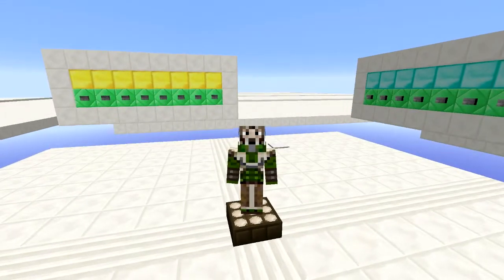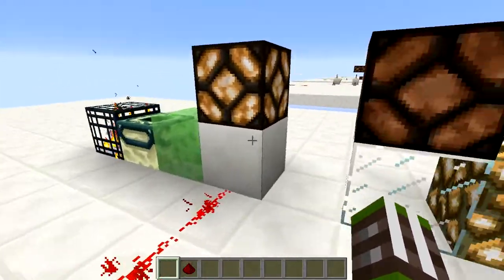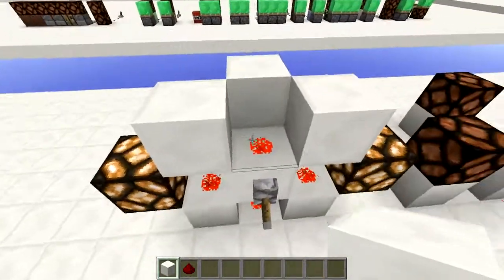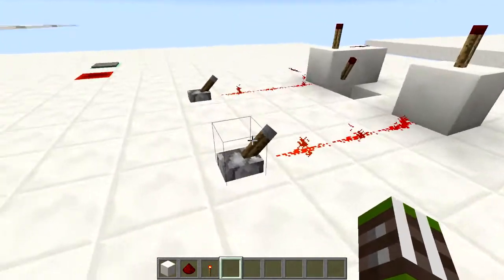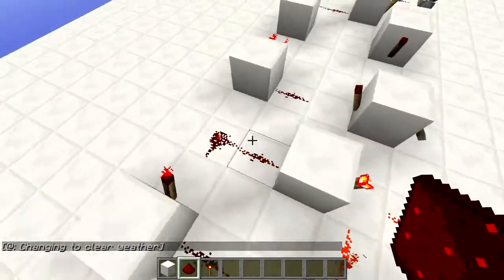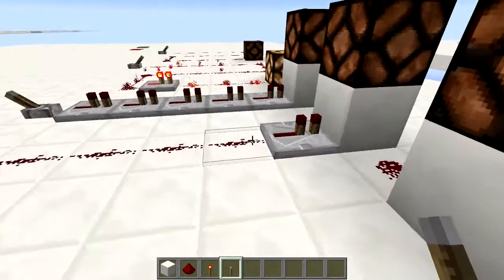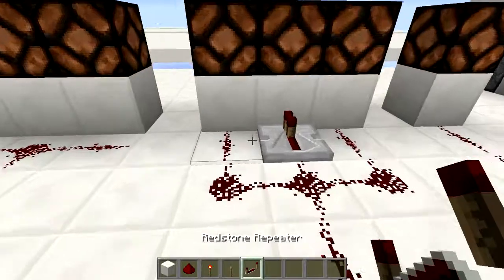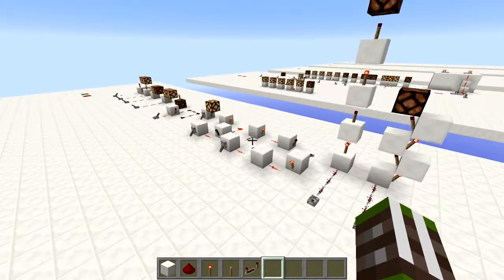Strong & Weak Power, Torches & Repeaters - Redstone Tutorial #02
—-- bloXCentric links and additional information —--

bloXCentric is a private, whitelisted, vanilla, survival, multiplayer server started in January 2013 for video recording and streaming purposes.
The only way to join is getting invited, we are not accepting applications.

Members

as well as myself